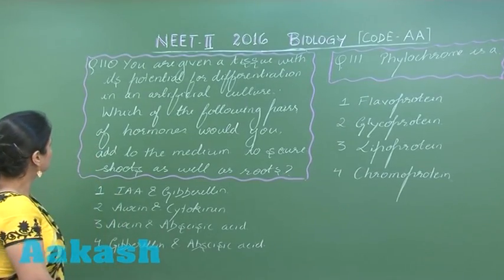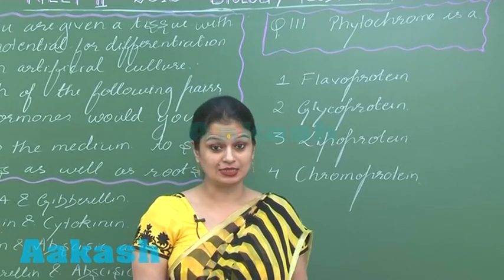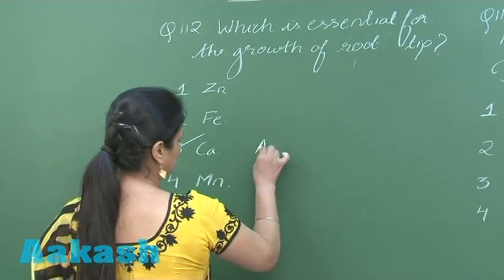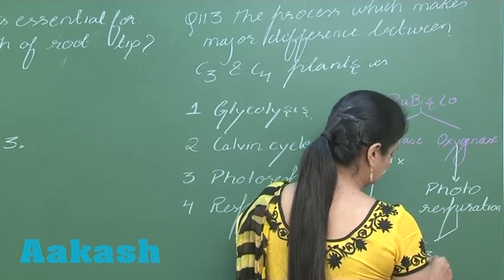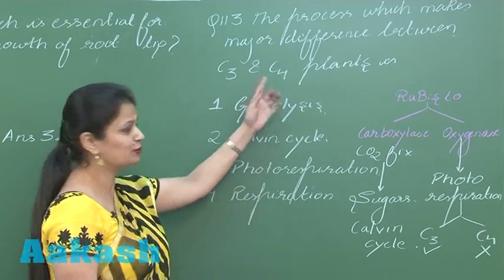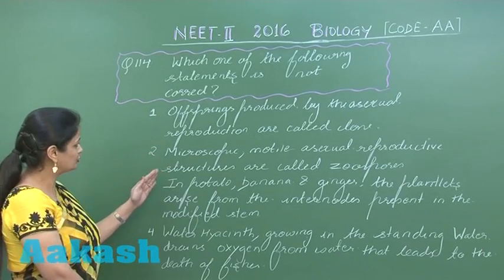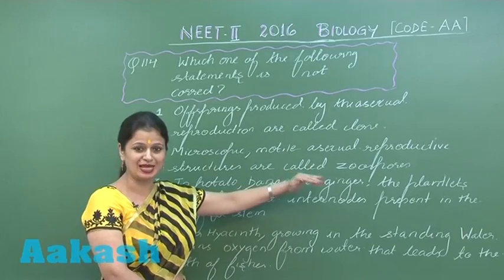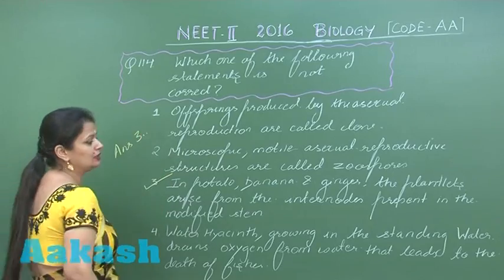NEET-UG Phase 2 2016 - Video Solution for Biology questions 110 to 114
This video tutorial Aakash Education discusses solutions to questions 110-114 in the NEET-2 paper, 2016. The video tutorial opens with the instructor introducing Question 110 that talk about identifying the correct pair of hormones that would enable the development of roots and shoots to a tissue with a potential for differentiation in an artificial culture. In tissue culture, for the formation of shoot the hormone Cytokinin is used, and for the formation of the root, Auxin is used. So option no 2 is the correct answer. Moving on to Question 111 where the learner is asked to identify the nature of a Phytochrome. To derive the correct answer, the instructor points out at the basic function of the Phytochrome is to absorb red light thereby making option 4, Chromoprotein the correct answer. The question no 112 demands the selection of a correct mineral that promotes the growth of root tip and the right answer is Calcium. The video tutorial then moves on to question no 113 that talks about identifying the major process difference between C3 and C4 plants. Rubisco is an enzyme that involves two processes namely the Carboxylase and Oxygenase in both C3 and C4 plants, but it is only Photorespiration process, option 3, that acts as a distinguishing factor between these two. The instructor moves to the question 114 where the learner has to spot the incorrect answer which is the option no 3.